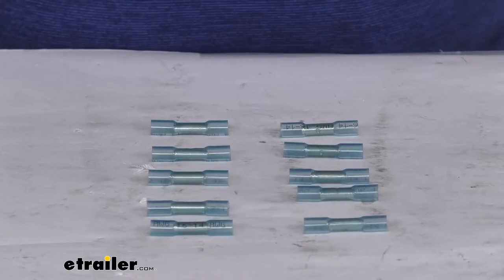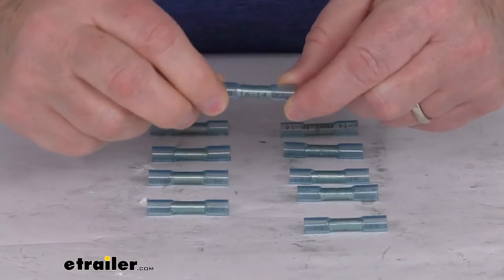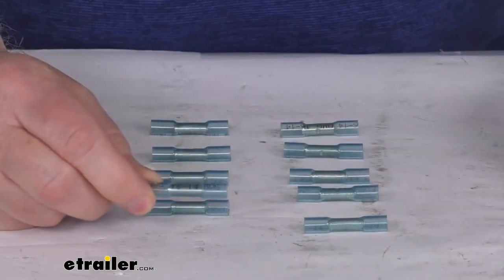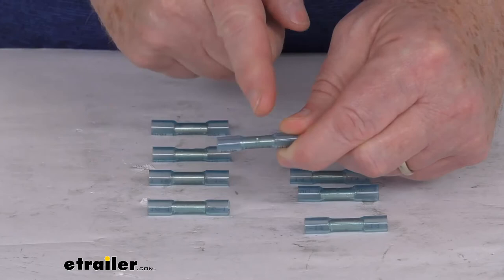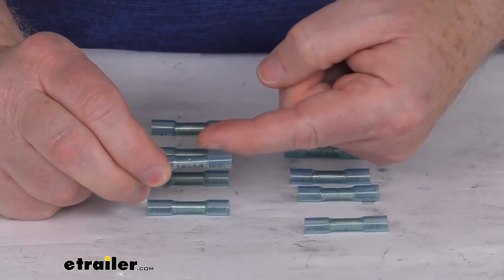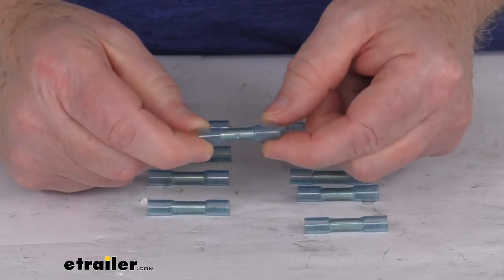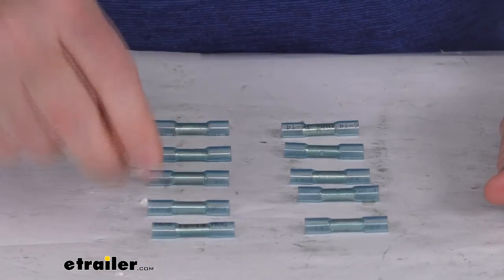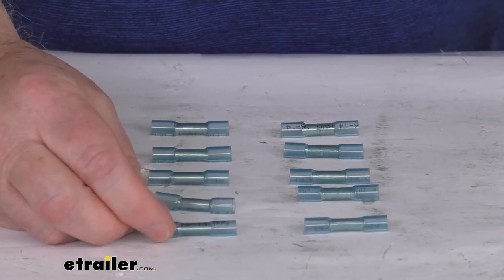etrailer | Review of Deka Wiring - 16-14 Gauge Butt Connectors - DW05744-10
Hello everybody. This is . Today, we'll take a look at the DECA blue butt connectors, for the 16 to 14 gauge size wire. It is for a quantity of 10. Now, these blue butt connectors will join two lengths, of 16 gauge or 14 gauge size wire, and they'll insulate the connection with the heat Shrinkable nylon, for adjustability and durability. Now, the blue color will indicate the size wire that this connector will fit, which is the 16 to 14 gauge size.

And if you don't remember what size the color is, you can just look on them and they're stamped on there, 16 to 14 AWG. Now, to install your wires in this, What you'll do is, get your two wires you want to connect, and you'll strip off about a quarter of an inch of the insulation on each end, and you'll take the first wire, and you'll slide it into the tubing, all the way until it won't go any further. Basically, there's this metal casing in the middle, and right in the center is a stopper. So when you push the wire in, it'll hit that and stop, so then you just make sure your stripped wire is underneath the metal casing. Take your crimper, crimp down on that metal casing, to make your connection.

And then, you'll do the same for the second wire on the other side, take the strip, then push it all the way until it'll go no further, make sure it's under the metal casing, take your crimper, crimp down on it, and then they'll both be crimped. And then, what you'll want to do is probably grab each wire, and just pull on both of them or just tug on it slightly, to make sure you have a nice, good connection. Once that's all done, you have a good connection, then you'll take a heat source, like a heat gun and then you just apply heat over this whole installation, and that'll cause this heat shrink insulation to completely shrink and seal around the connection, and prevent the elements from causing any problem with your wire connection. Now, this part number is for a quantity of 10 connectors. We do also sell this in a single piece, which is part number DW05744-1, and a five-pack, which is part number DW05744-5.

But that should do it, for the review on the DECA blue butt connectors, for the 16 to 14 gauge size wire for a quantity of 10..